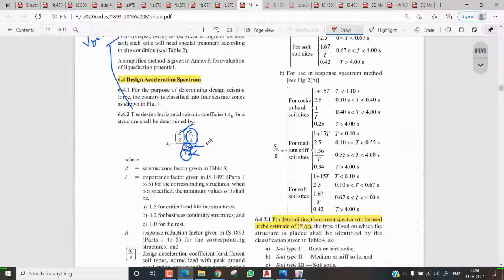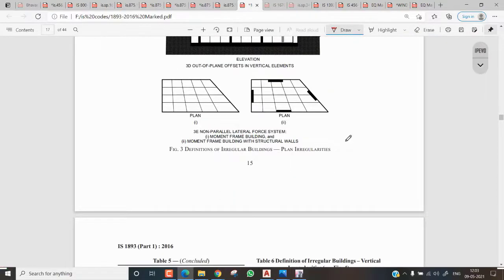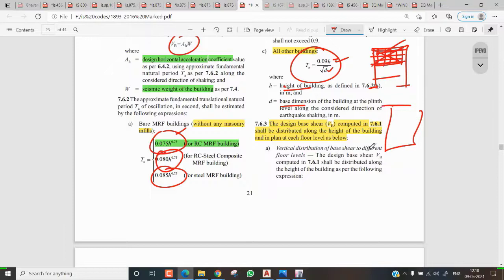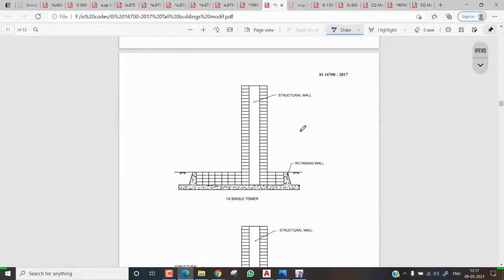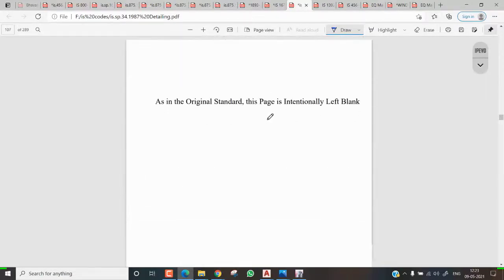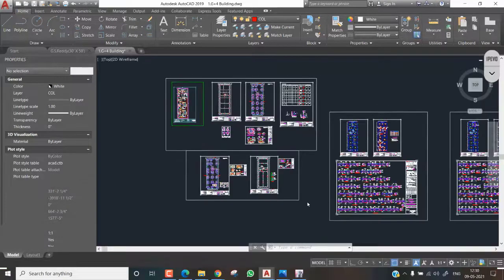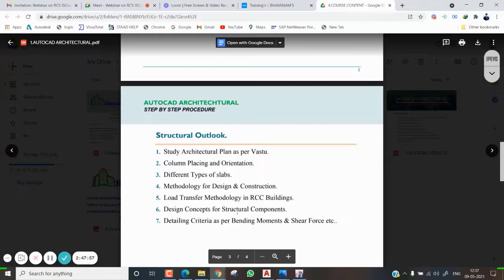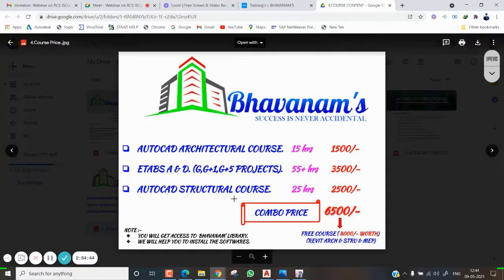Most Important IS Codes for strcutural Engineers(Part-3)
𝗗𝗘𝗦𝗜𝗚𝗡 𝗜𝗦𝗖𝗢𝗗𝗘𝗦.
IS 456:2000              (For RCC Works but it's Standard Code book for Civil Engineers)
IS 800:2007              (For Steel Structures)
IS 1893:2016            (For Earthquake Structures)
IS 16700:2017          (For Tall Buildings Design)
IS 875:1987 PART-1 (For Dead Loads of Construction Materials)
IS 875:1987 PART-2 (For Live Loads on Structures)
IS 875:2015 PART-3 (For Wind Loads on Diff Types of Buildings)
IS 875:1987 PART-4 (For Snow loads on Structures)
IS 875:1987 PART-5 (For Load Combinations)
IS 13920:2016          (For Ductile Detailing)
SP 34:1987               (For General Detailing)
SP 16:1980               (For Design Aids)
IS 10262:2019          (For Concrete Mix Design)
If you want to get these all IS Codes Soft copies.